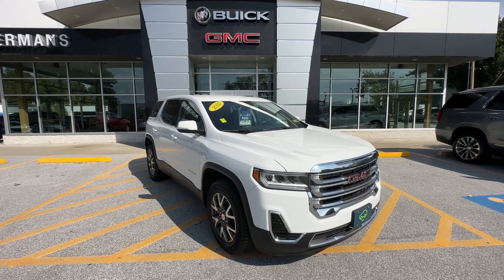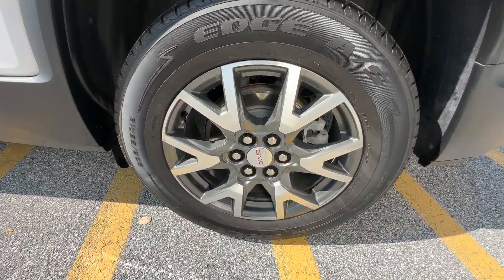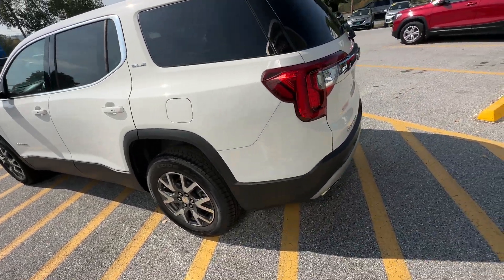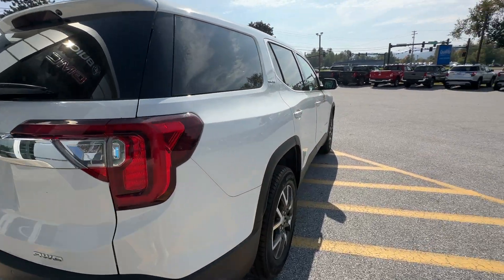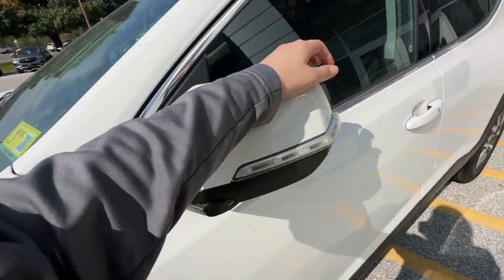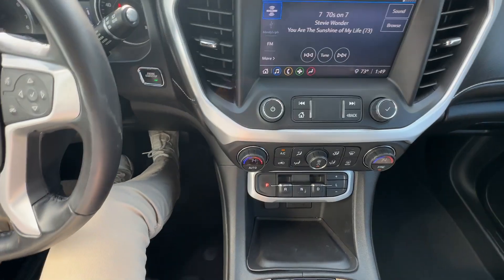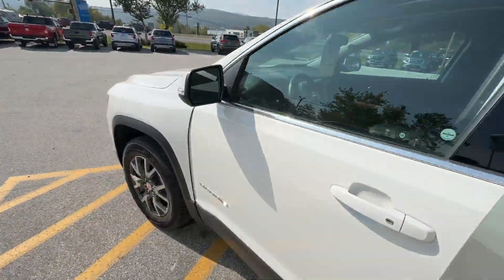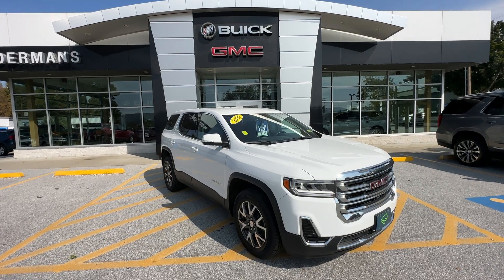2020 GMC Acadia SLE